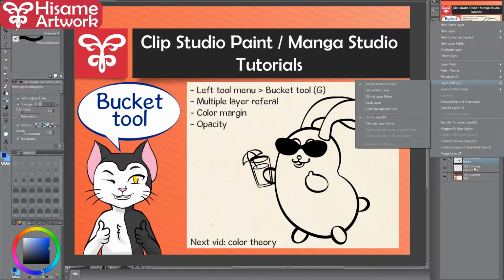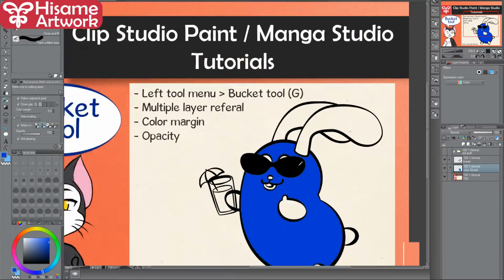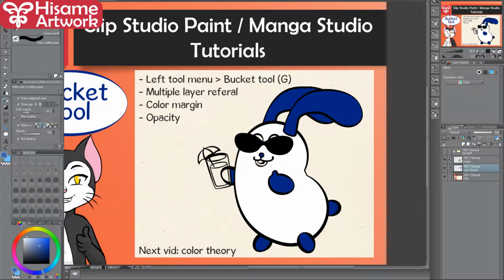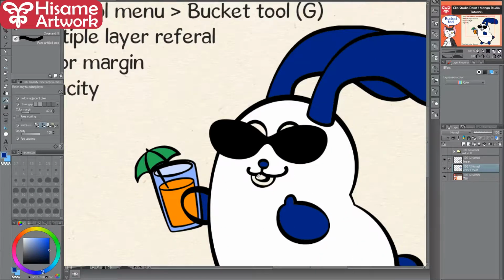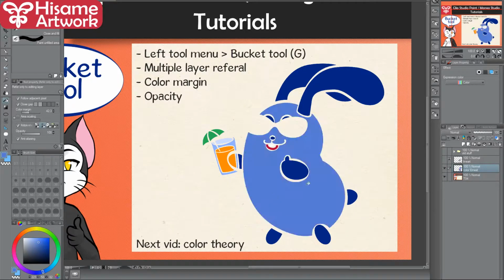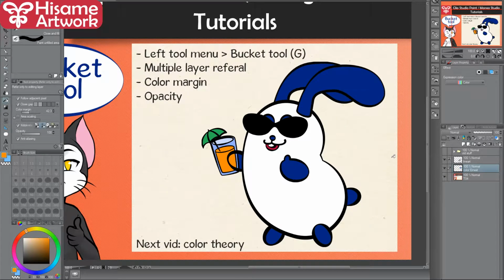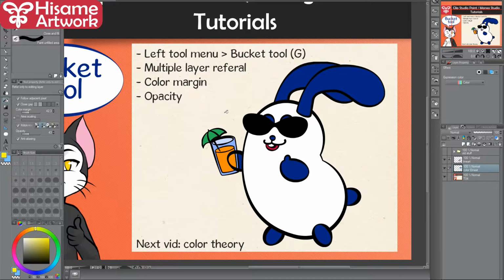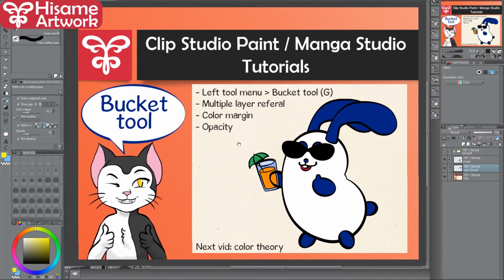E04 Bucket tool + referral layer - Clip Studio Paint / Manga Studio tutorials - how to video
This series was a request. Hope you find it useful! Leave your questions and suggestions in the comments bellow. (^w^)b
I stream every week so I invite you to come see and chat about self-publishing, art and hobbies. (^_^)